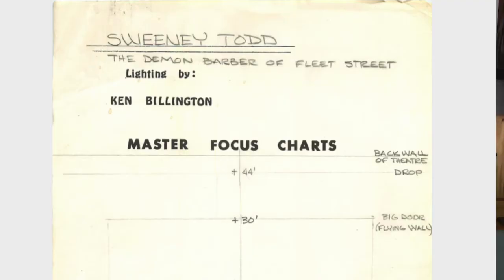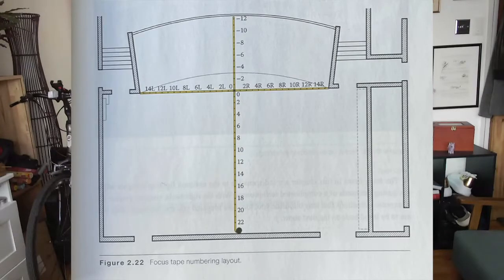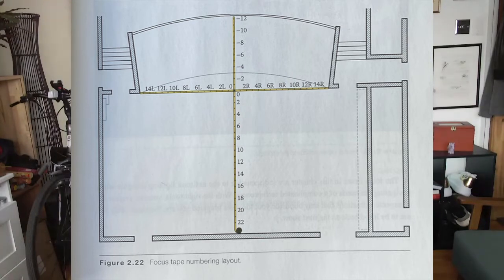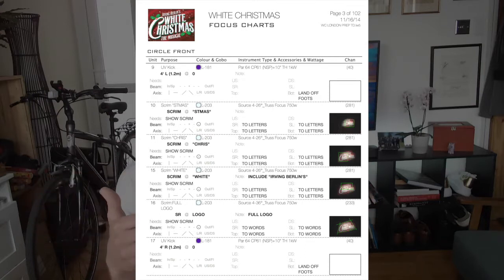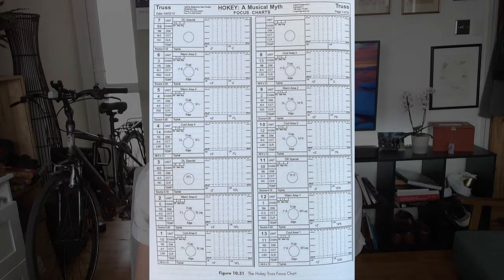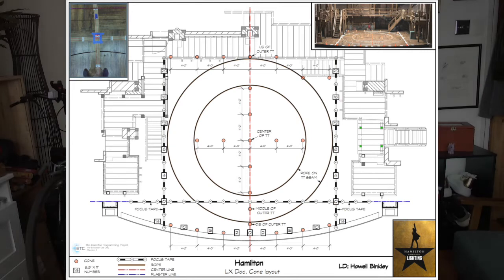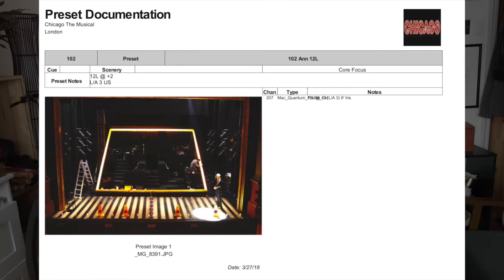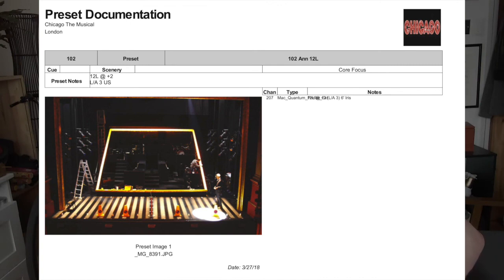SKILL: Focus Charts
Learn about how to make focus charts.